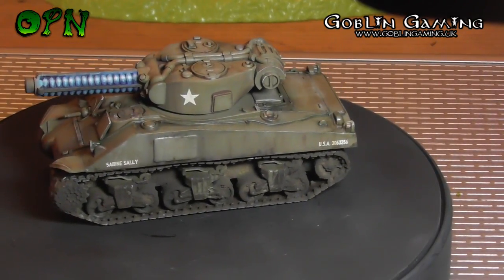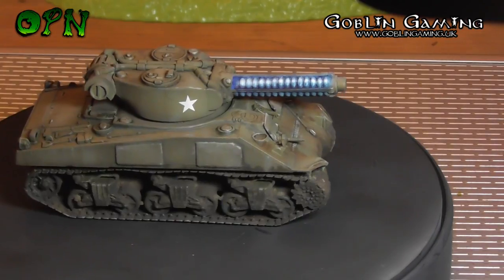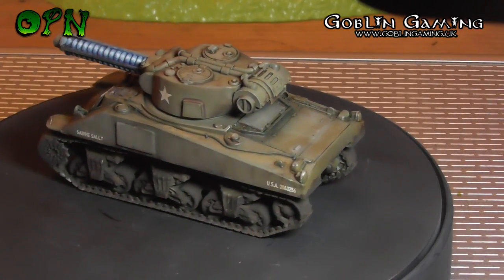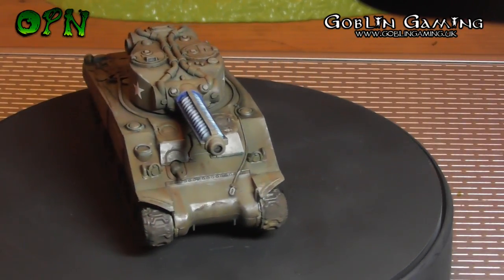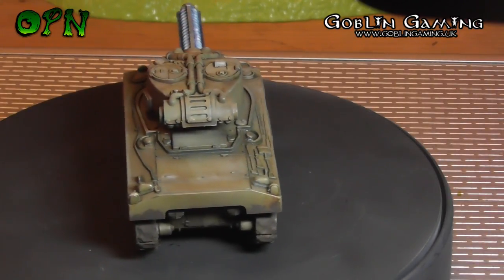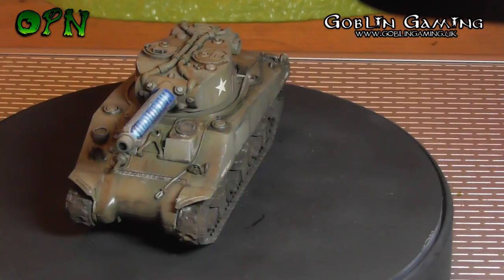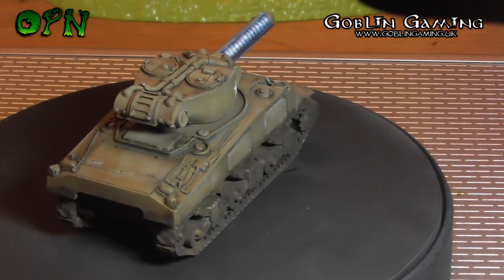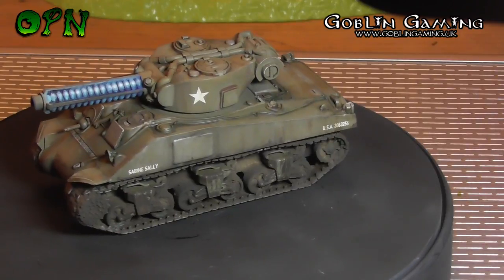A brief talk about painting the Tesla Sherman